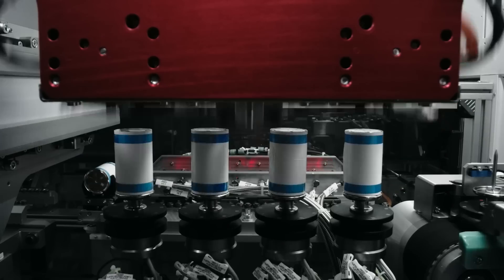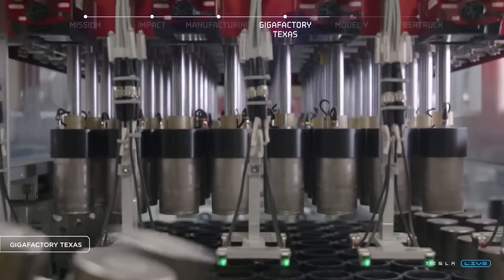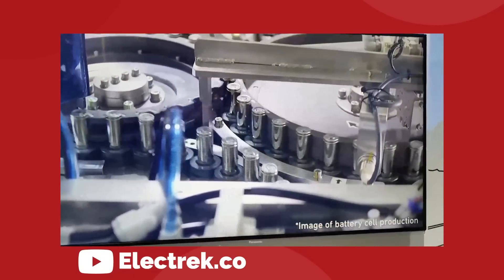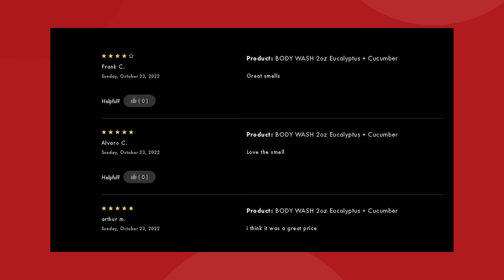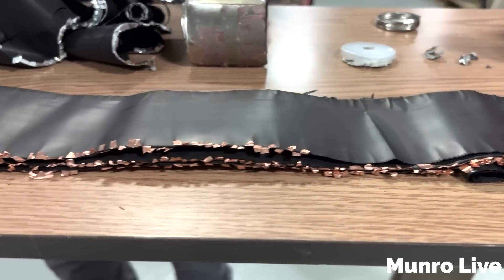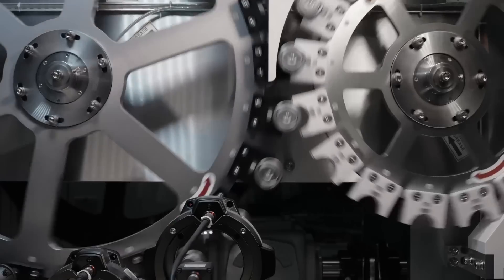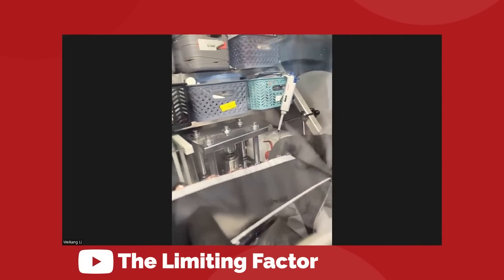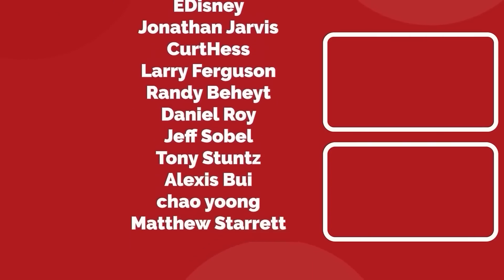The 2023 Tesla 4680 Battery Cell Update Is Here!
Last video: Elon Musk Reveals Major New Tesla Model Y Update!